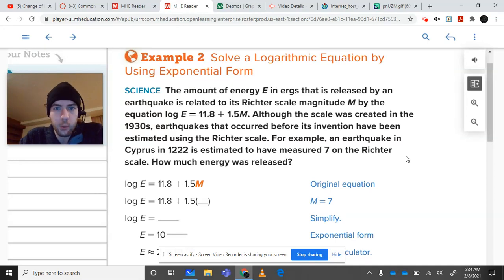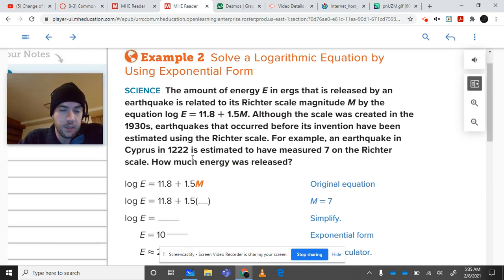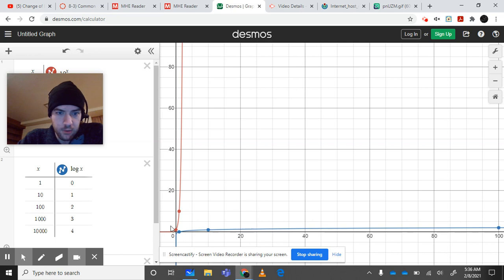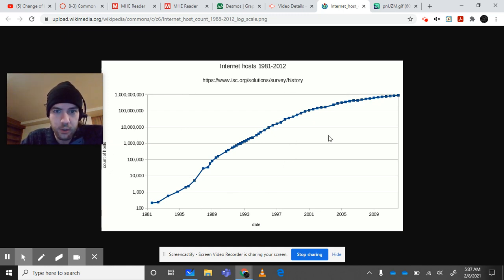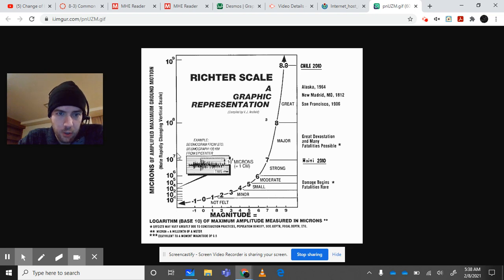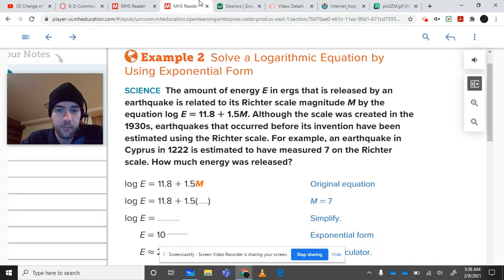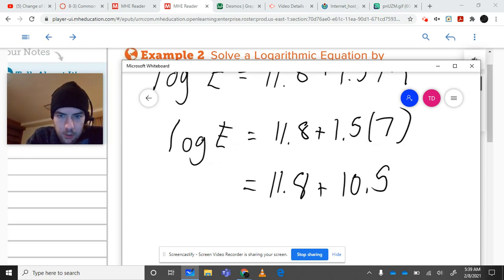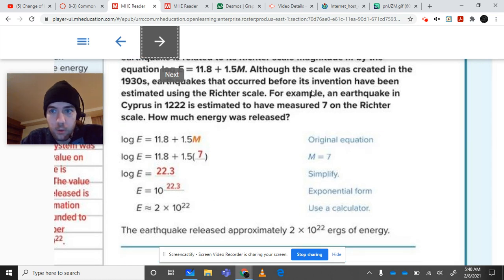Example 2: Solve a Logarithmic Equation by Using Exponential Form